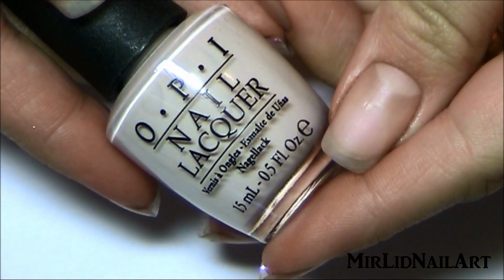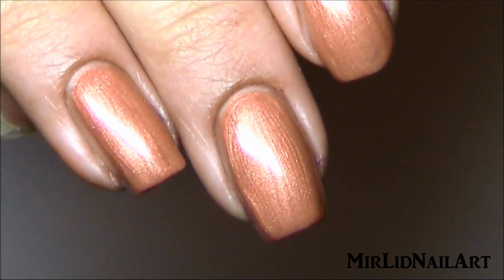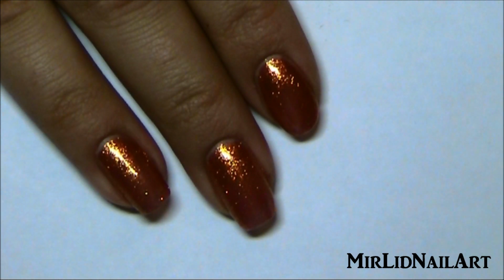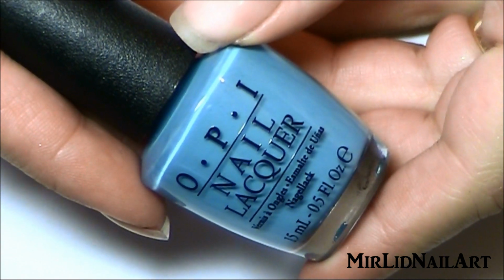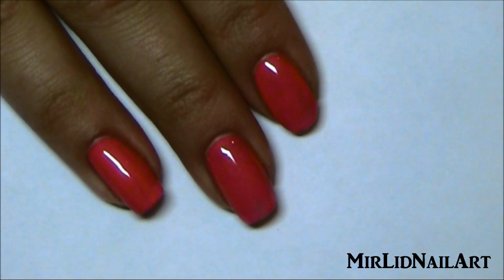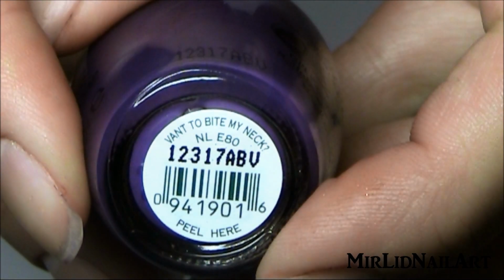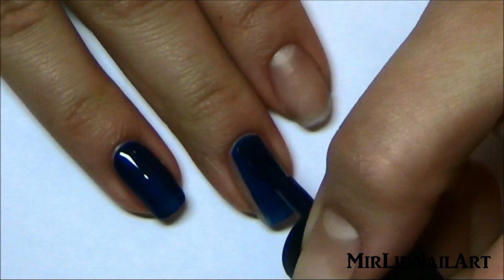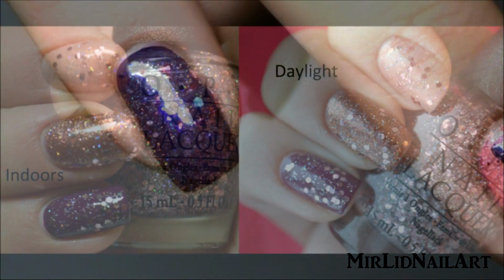OPI - Euro centrale Spring/Summer collection 2013 - swatch video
Hello you all!
Here's a swatch video of the gorgeous collection from OPI for their Spring/Summer collection for 2013 "Euro Centrale"!

This collection is inspired from fashion, art och history in the central part of Europe:
Hungary, Czech republic, Poland and Romania.

Come with me and I will show you these 12 colors!

All my Love // Miriam
MirLidNailArt

Title: Ocean motion
Composed by:D. DiFonzo, BMI, Scott P. Schreer, BMI